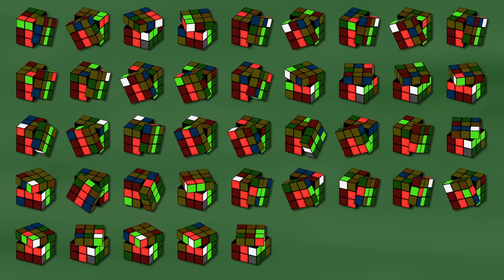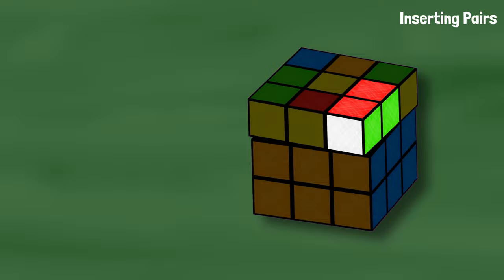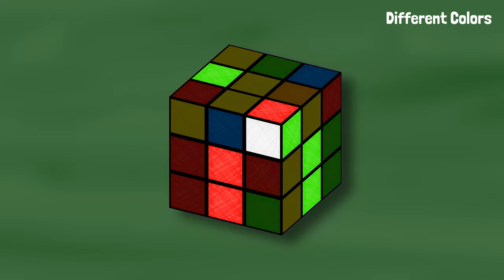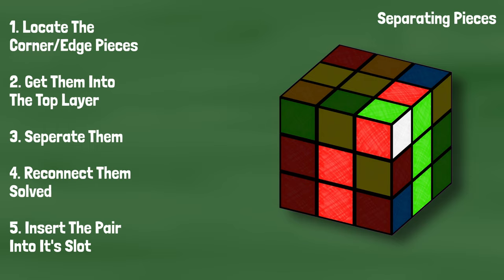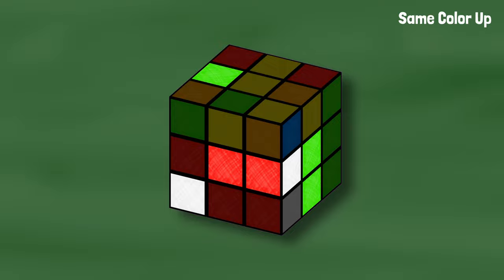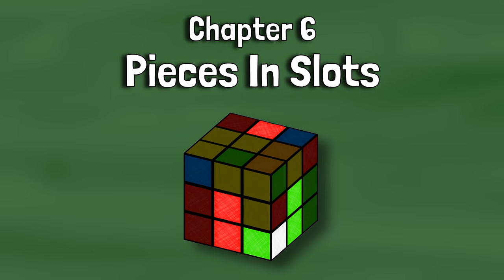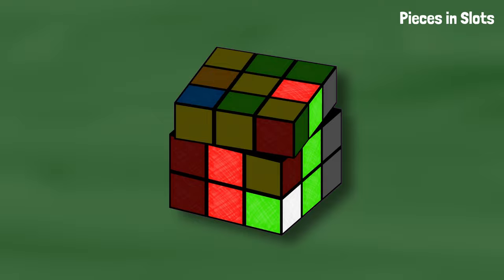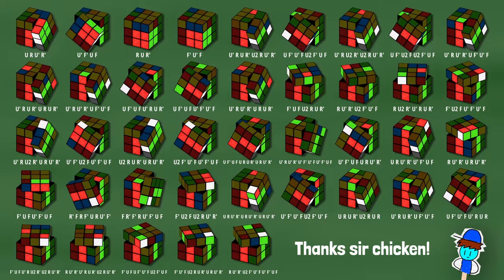Basic F2L Tutorial | Cubeorithms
Hi everyone! I'm very excited to have this basic F2L video made! I had a lot of fun making it and I hope it helps people get a beginner level grasp on the vast concept of F2L. Hope you all Enjoy!

TIMESTAMPS
Intro - 0:00
Inserting Pairs - 1:00
Different Colors Up - 1:49
Separating Pieces - 3:36
Same Color Up - 4:32
White Corner Up - 5:34
Pieces In Slot - 6:18
Outro - 8:11

Music Credits
Book Bag
Warthog Run - Halo 3
My Castle Town - Deltarune
Scarlett Forest - Deltarune
Invincible Theme - Super Mario Bros 3
Attack Of The Killer Queen - Deltarune

I love seeing what you guys make and I hang all my favorite ones on my wall for inspiration! Thanks!

MY EQUIPMENT